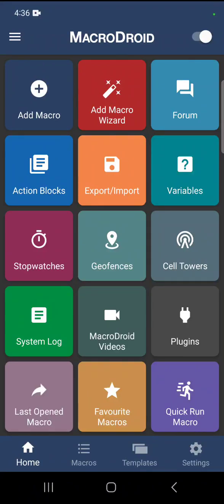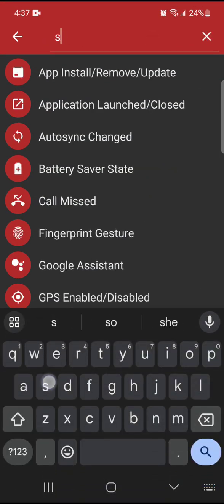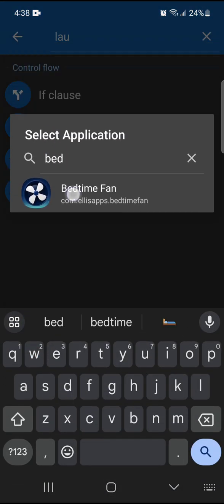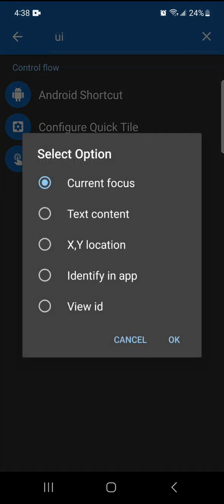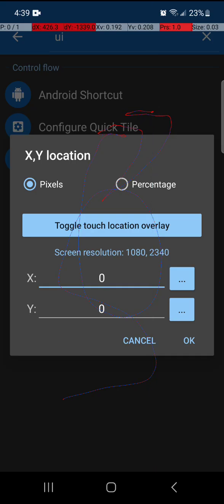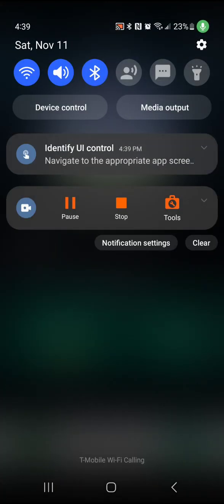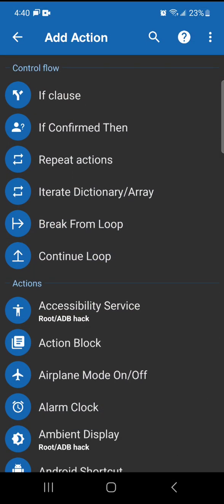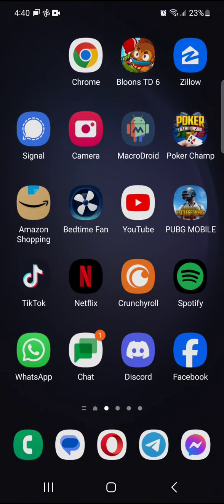How to use Macrodroid (8) UI interaction - launch application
The best way to learn this one is by playing around with it.